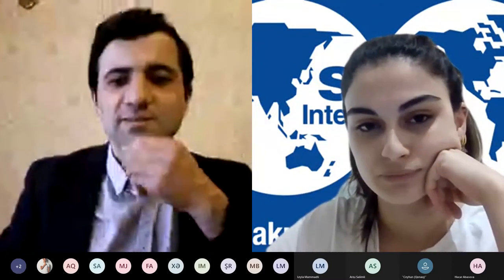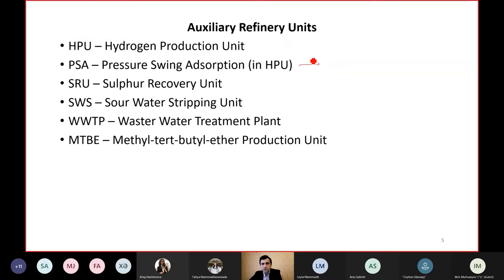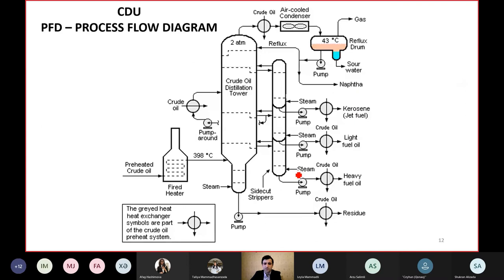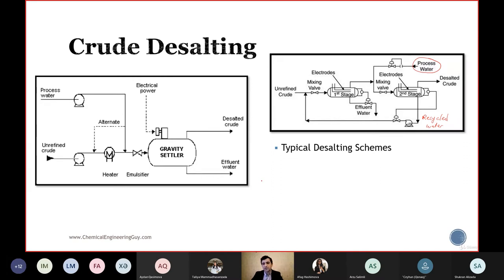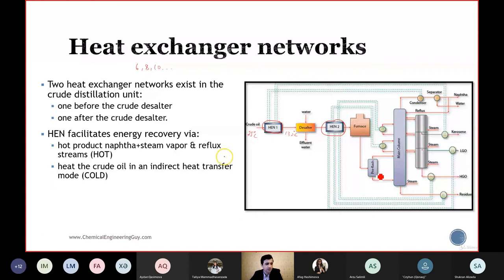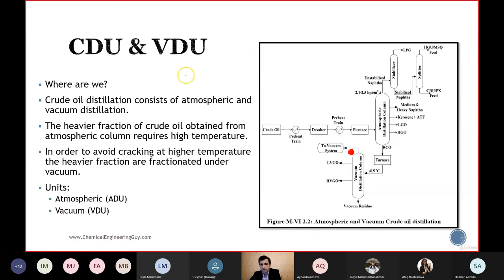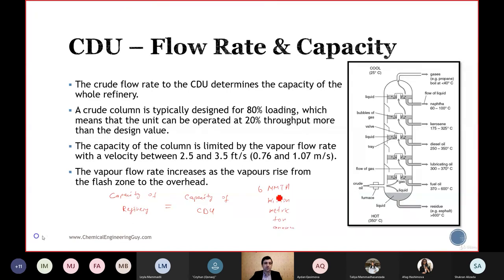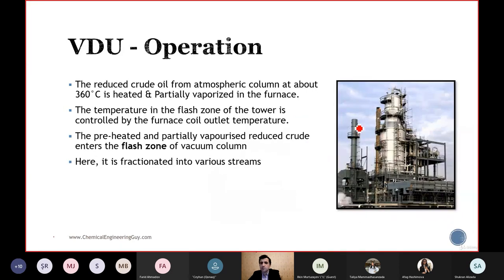Oil Refinery Processes 2 by Sanan Suleymanli